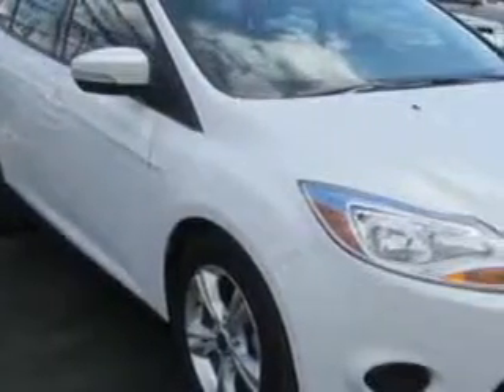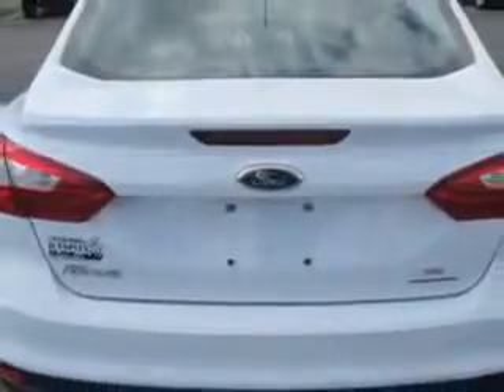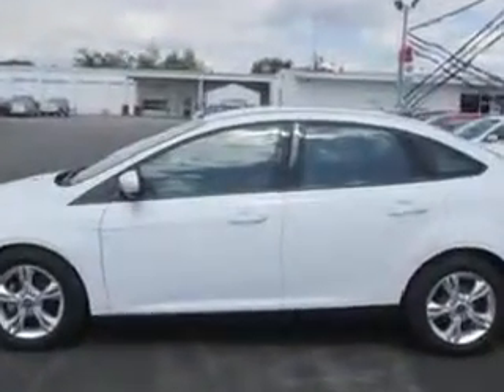2013 Ford Focus J Wilderman Autoplex New/Used Mt Carmel, IL 62863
Ford Focus Imagine driving this Oxford White Ford Focus 4 Dr Sedan, equipped with a 4 Cylinder engine and an automatic transmission. Enjoy an exceptional 38 miles to the gallon on this great car with features like Remote Power Door Locks, Steering Wheel Phone Control, Keyless Entry System, Steering Wheel Audio Controls, 5 Passenger Seating, Alloy Styled Wheels, Ford SYNC the voice activated communication and entertainment system, Tire Pressure Monitoring System, on steering wheel audio and cruise controls, and much more. Enjoy the drive and have peace of mind in this Ford Focus. See us at J Wilderman Autoplex New/Used today!
MILES: 34,235
VIN:1FADP3F26DL178304

1422 West 9th St.